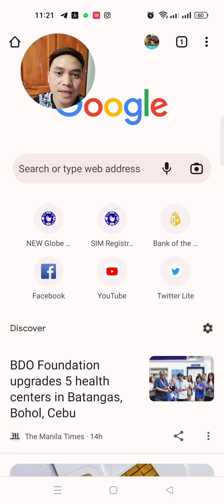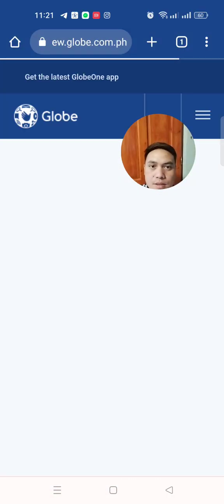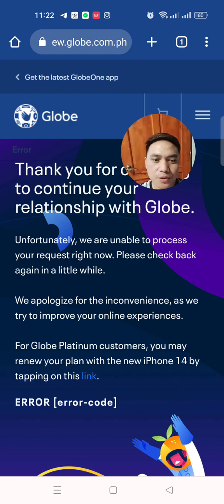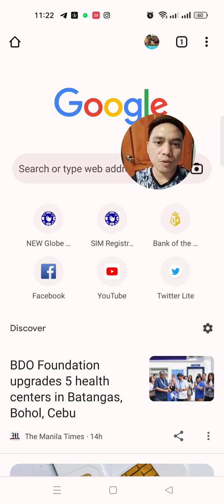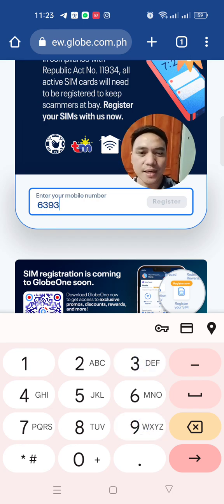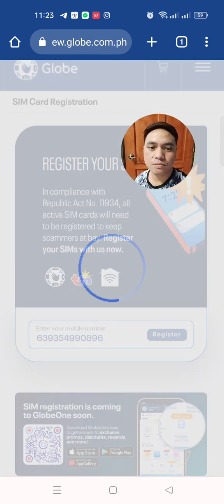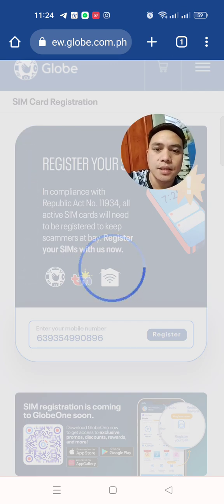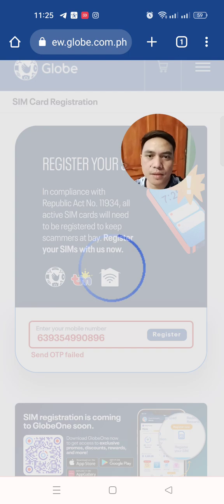REGISTERING YOUR SIM CARDS TUTORIAL FOR GLOBE/TM USERS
Short video tutorial on registering your globe/TM sim cards